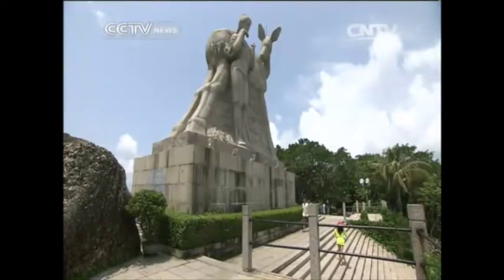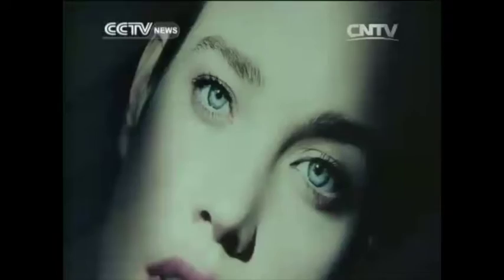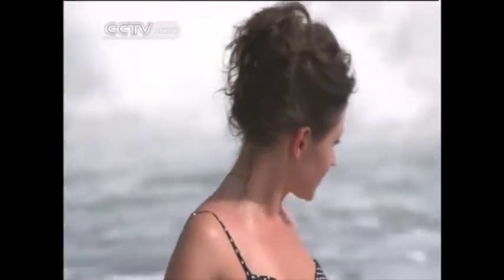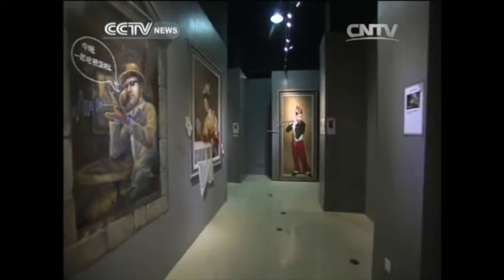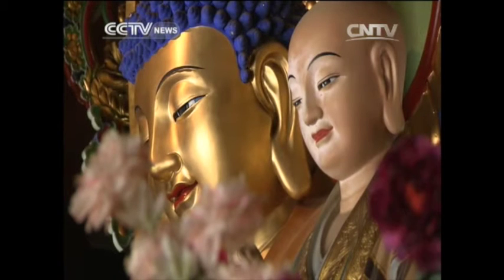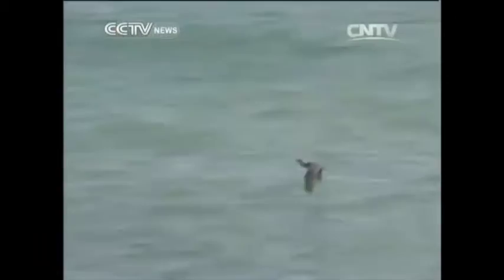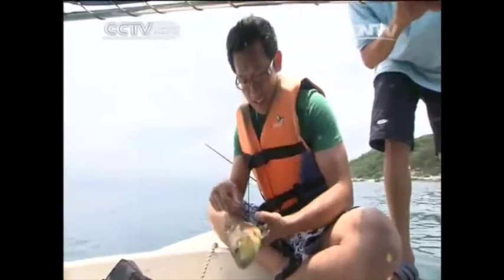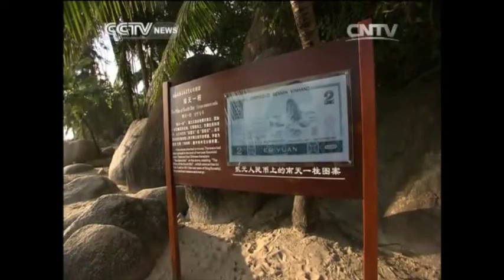Hainan - South of the Sea 8: On the sandy coast of Sanya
In this series, join Travelogue presenters Kayli Lum, Greta Georges and Tianran He as they explore the tropical island of Hainan. In this episode, Tianran sets foot on the sandy coast of Sanya. From breaking waves to speaking Russian and catching his own breakfast, he shows there’s more to Sanya than meets the eye.
 Travelogue is the premier English-speaking travel show on China Central Television (CCTV). It broadcasts on CCTV-NEWS every Monday, Tuesday and Wednesday at 11:30, 17:30 and 00:30 (Beijing Time).